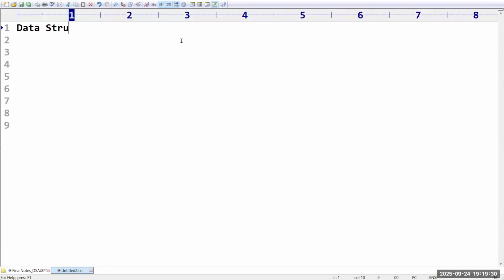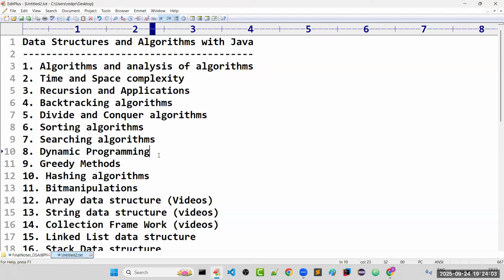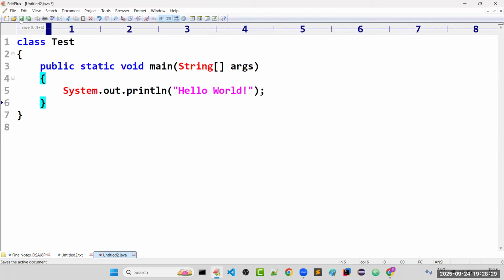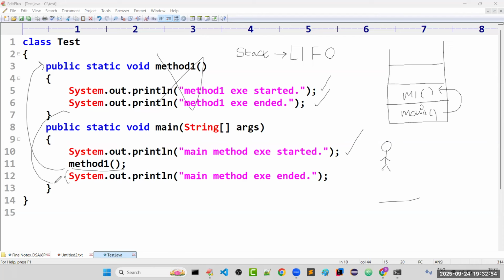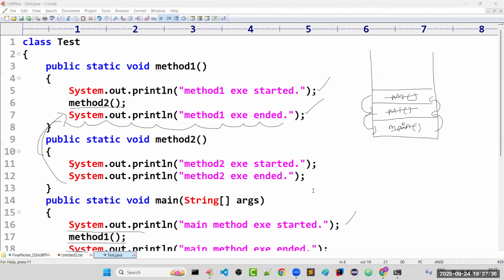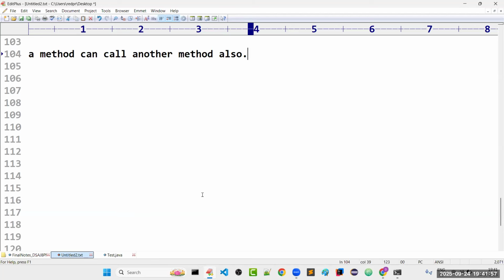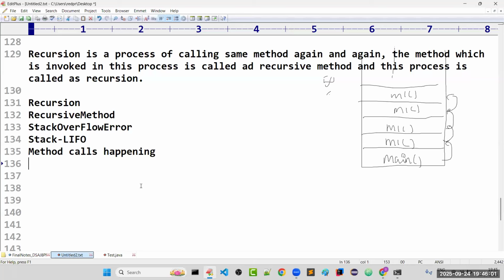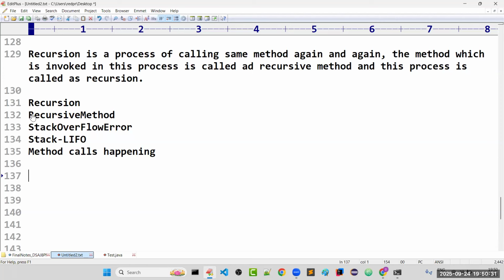DSA with JAVA tutorials || Demo - 1 || by Mr. Prakash Babu On 24-09-2025 @7PM (IST)